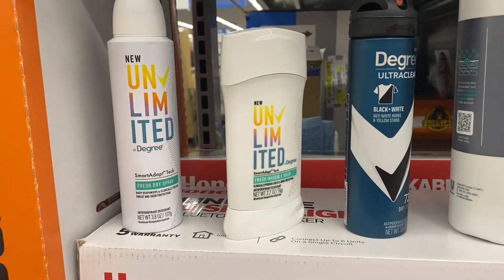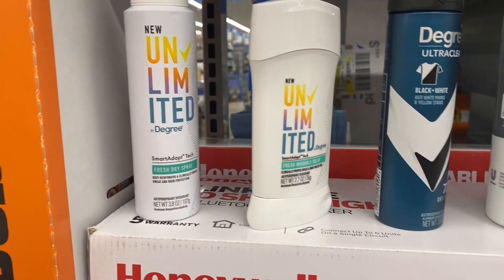Walmart haul 3/31!!! Under $40 with no bonuses!!!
Come see how you can get all of this for under $40 with no bonuses!! Or even cheaper with a bonus!

Come save money on Fetch with me! Sign up w/ code P8HAU & get 2,000 pts See you there!

Hi! And now you can, too! When you submit your first receipt, you'll get 2,000 points (or $2 back) and so will I. Check it out